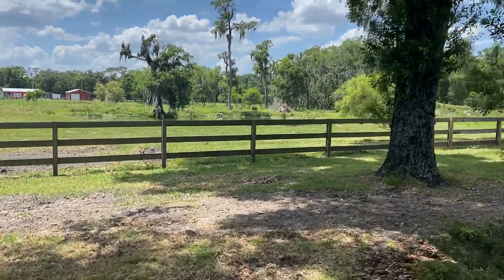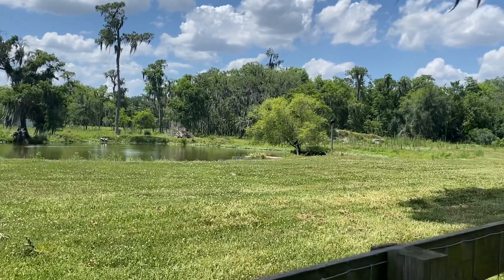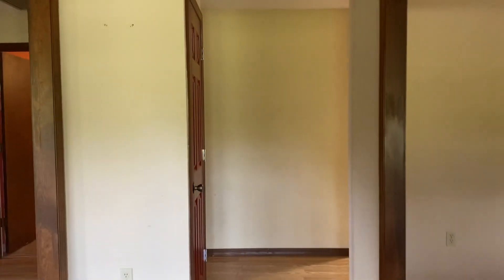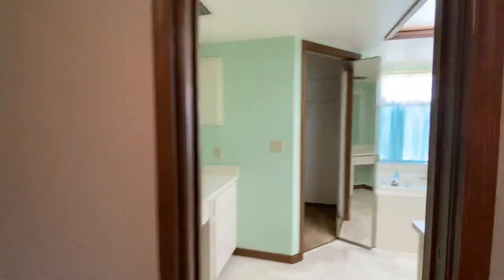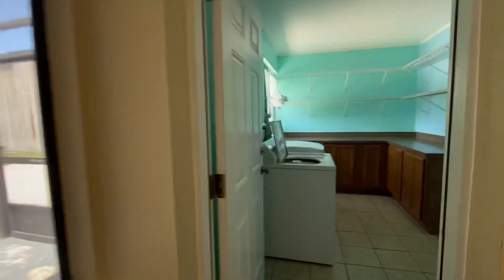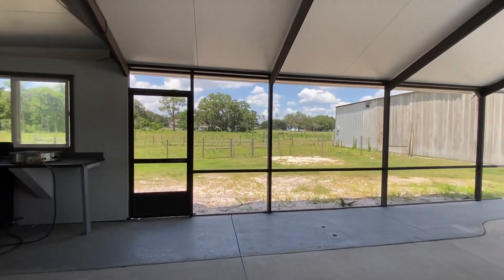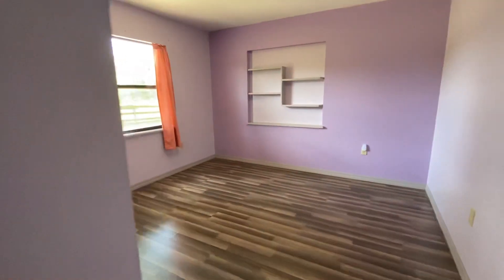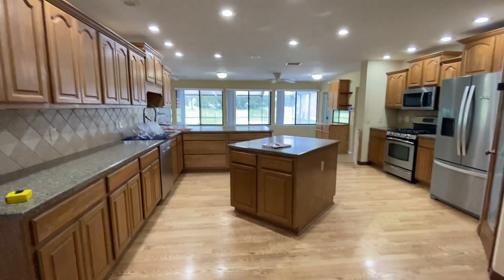Our new old home. Homestead property and what it is now